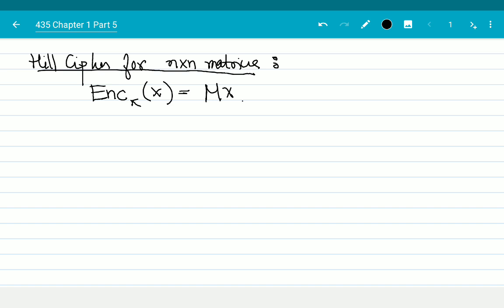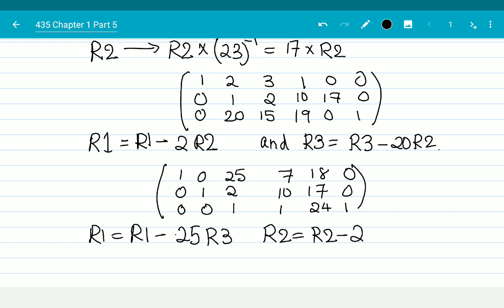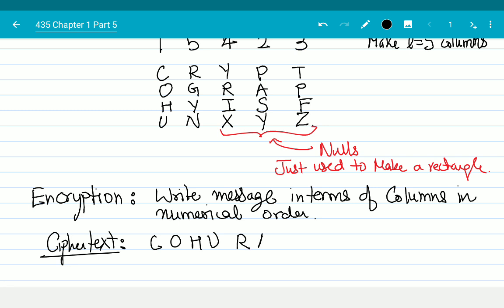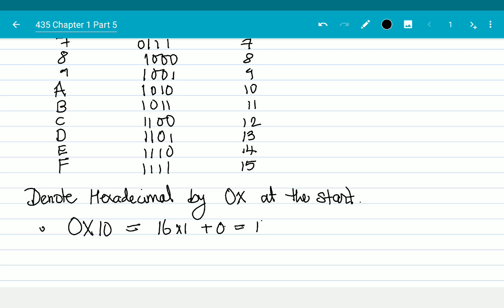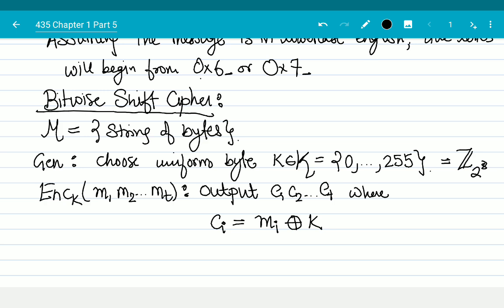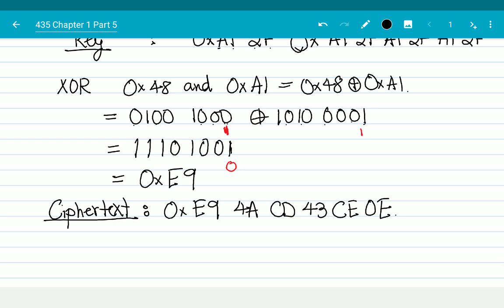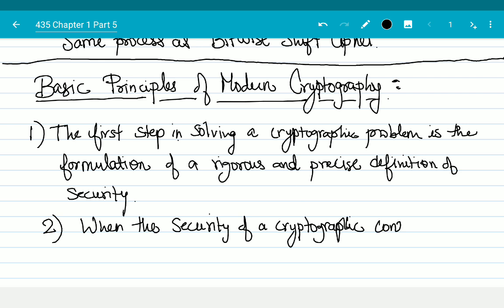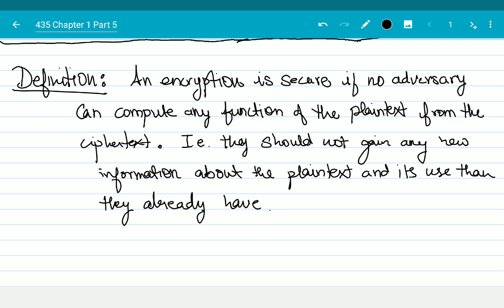435 chapter 1 part 5